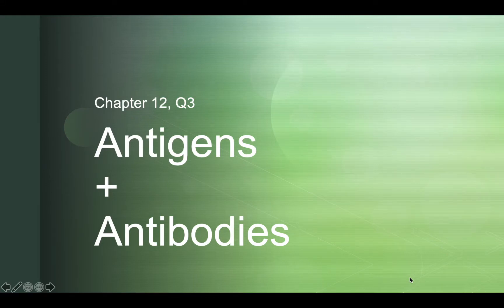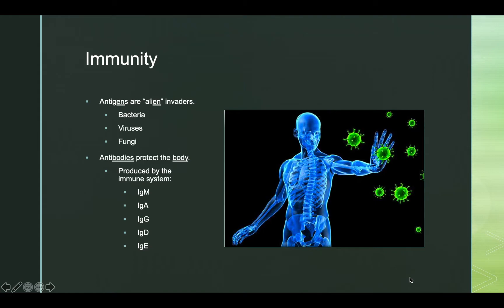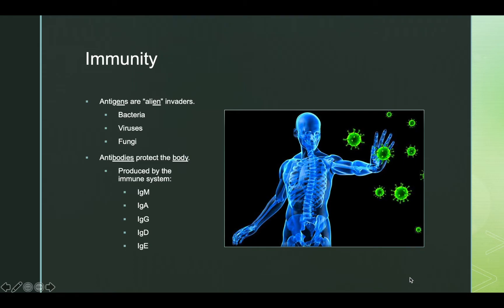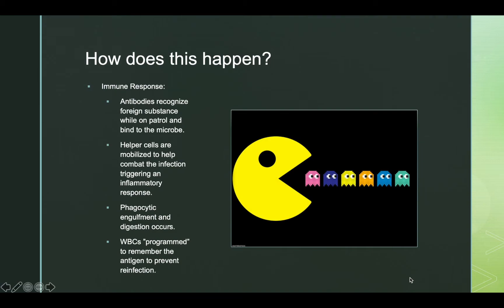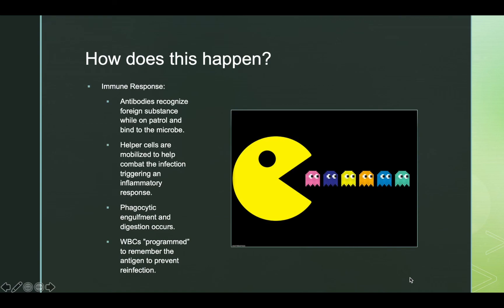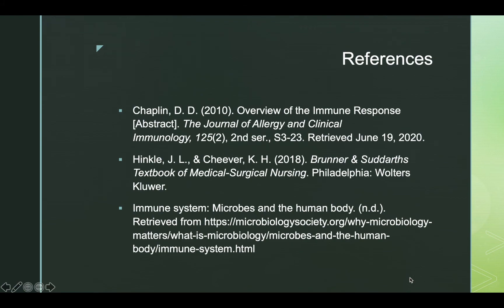Antigens and antibodies